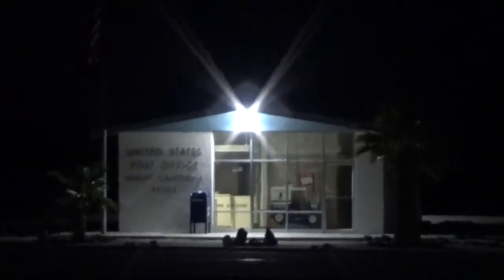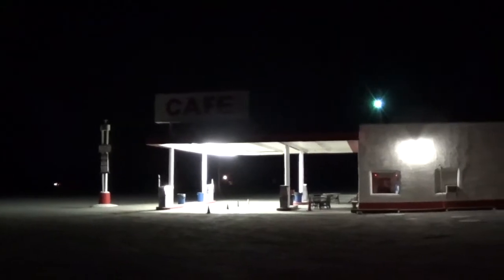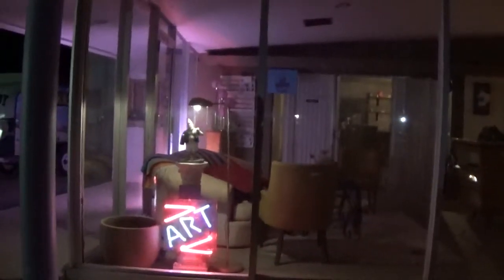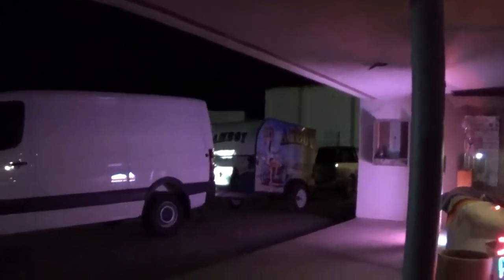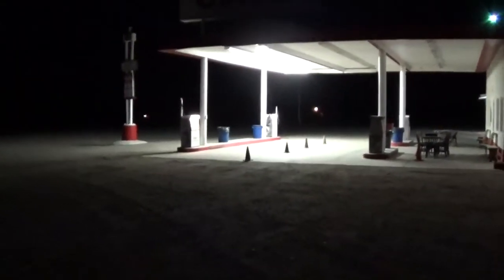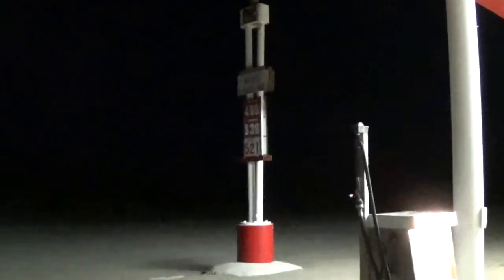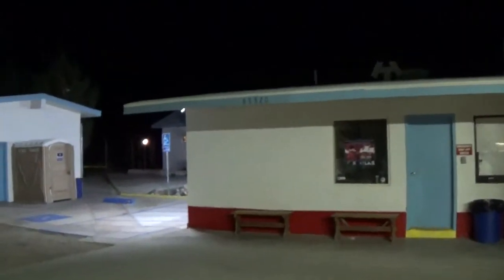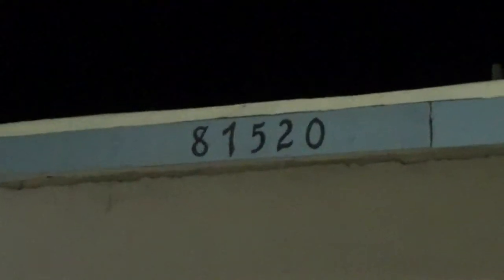Exploring The Not Abandoned Amboy CA Route 66 Tour Exploring Town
You have found the fun scratcher channel. Thanks to our great viewing audience we have grown to over 2700 subscribers in our first year! 10,000, here we come. We are glad you found us, sit back and enjoy some great California scratch ticket games :) Nevada Arcade channel.